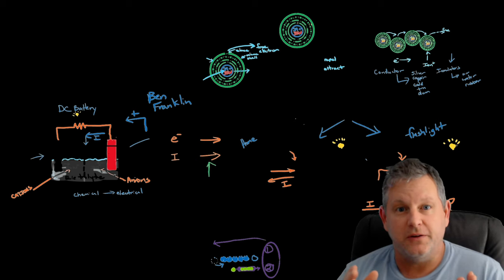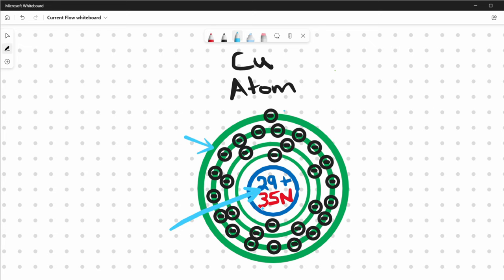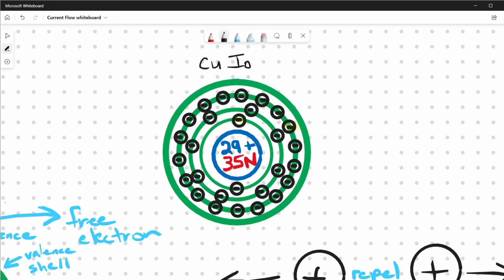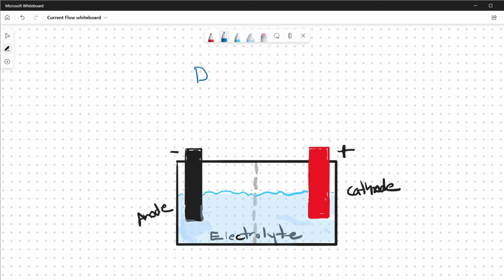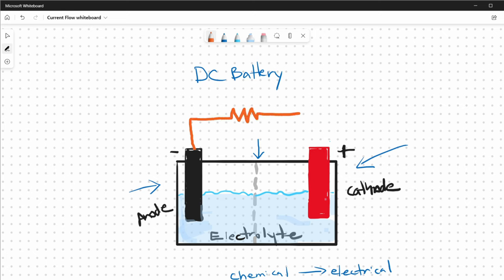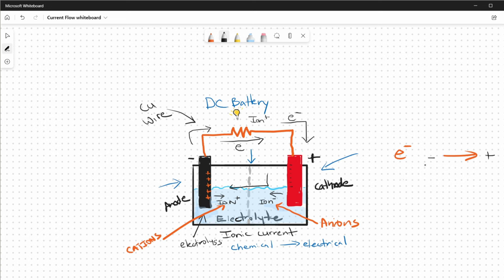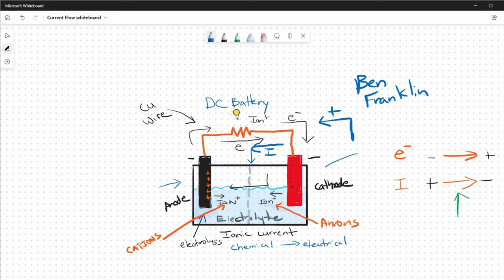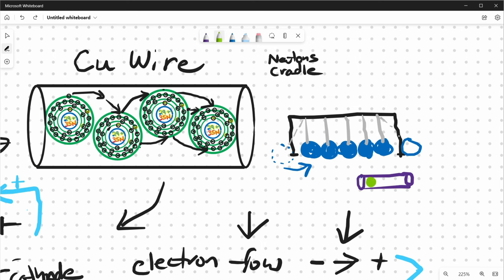MTBPlanB Which direction and speed does current electricity flow?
Join me this week as I cover two commonly asked questions about current electricity. Which direction does it flow and does it flow at the speed of light? Learn basics about atoms, ions, electrolysis, batteries and electron flow to help you better understand current.